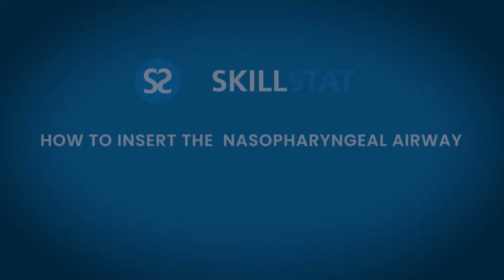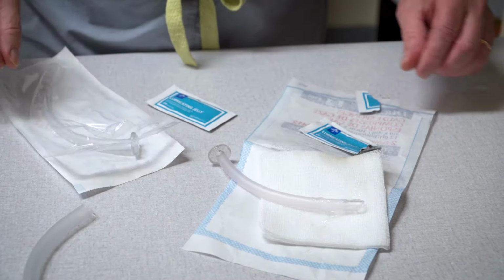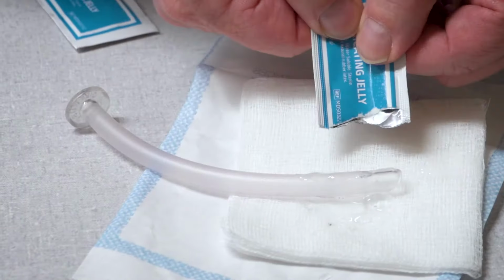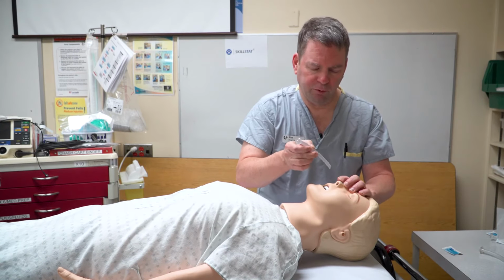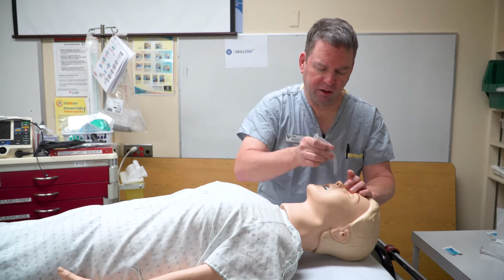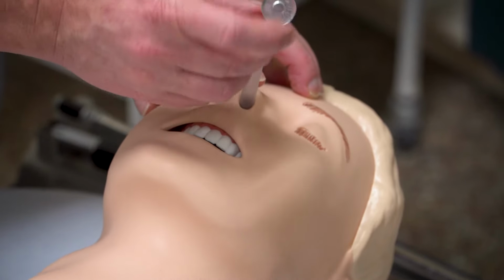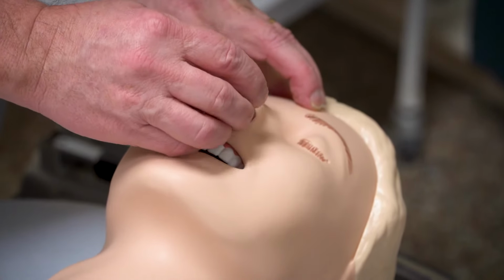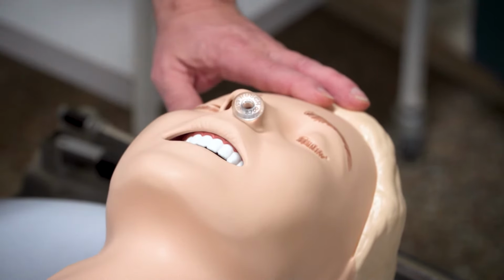#3 How to insert the nasopharyngeal airway (NPA)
This demonstration video shows how to insert the nasopharyngeal airway (NPA).
Video 3 in the TEAM Airway demonstration series.

Presented by: Jim Bemister, Respiratory Therapist (RT)
Produced by: Michael Bemister

Date Posted: May 2021